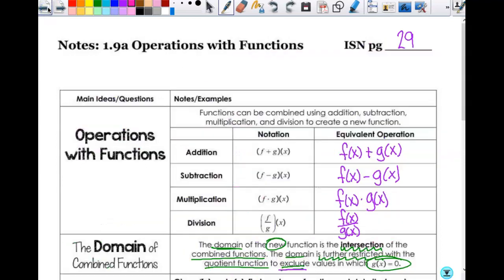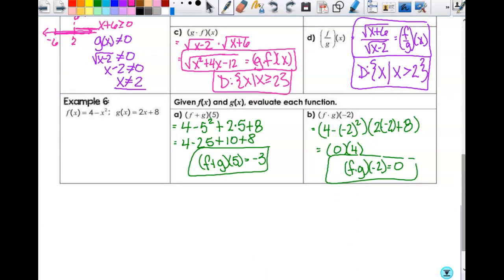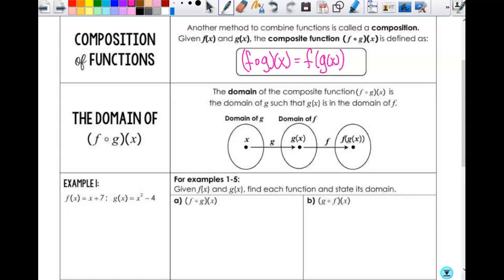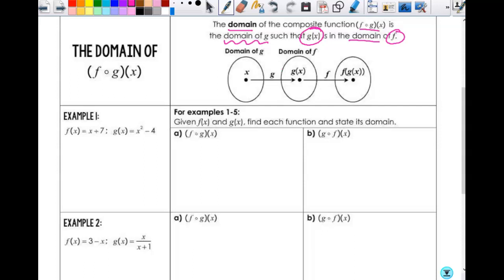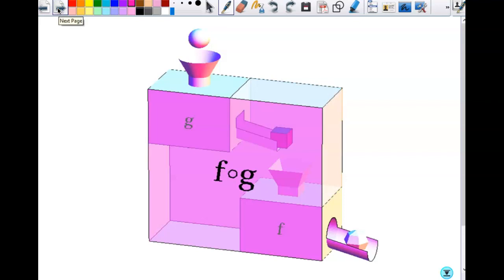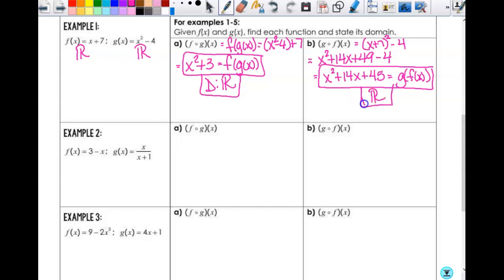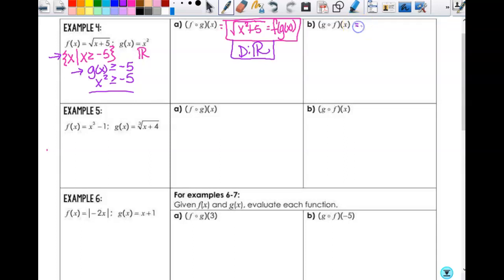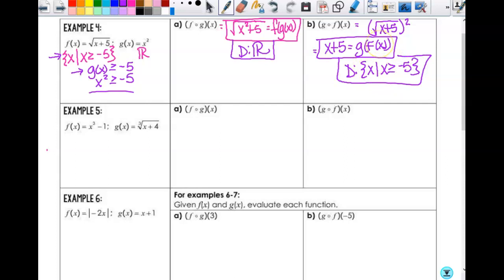Composition of Functions 1PPC1920